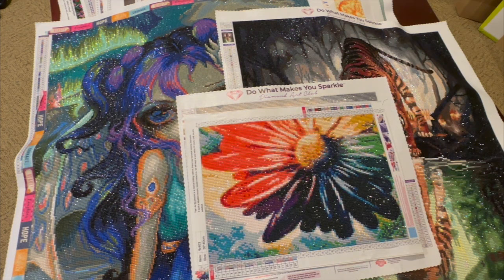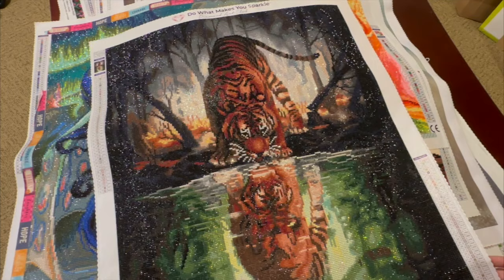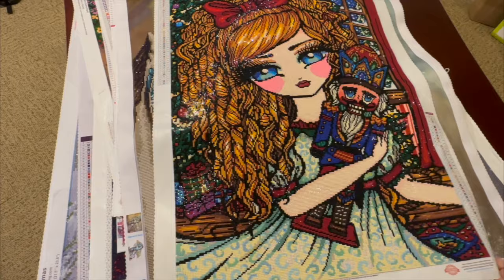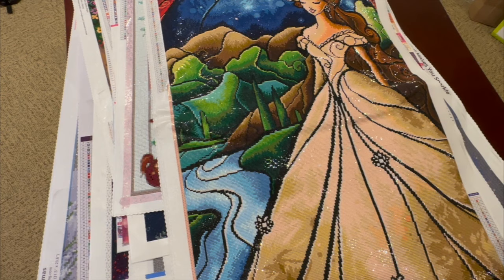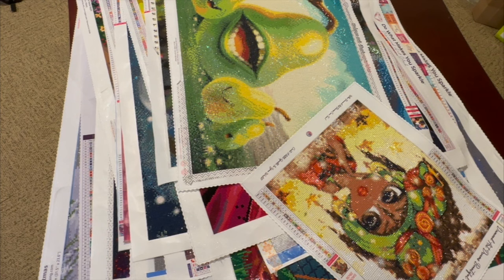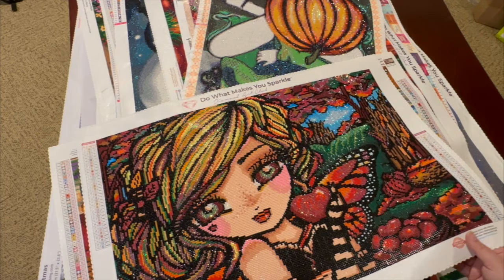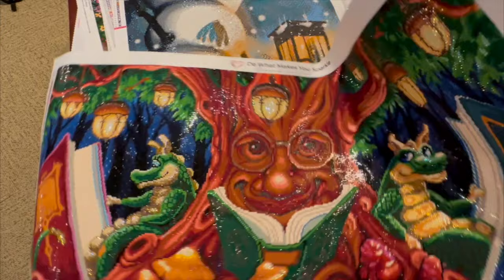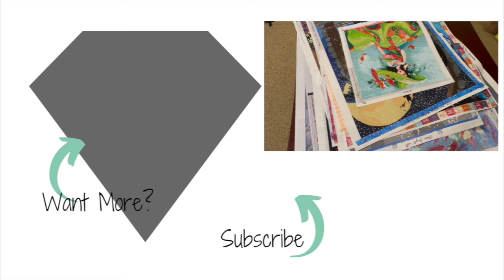PART ONE: Check It Out! Years Of My Completed "Stash" 💎 diamond painting 💎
Years worth of fun wrapped into a 2 part video series.  Time to put away paintings and protect from the 1 year old.  Which one is your favorite?
COME SAY HELLO!